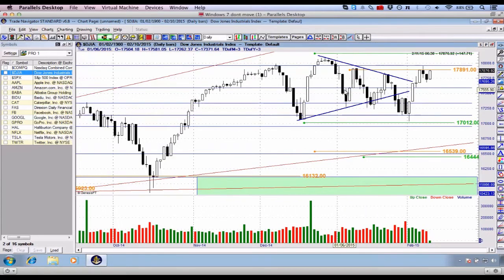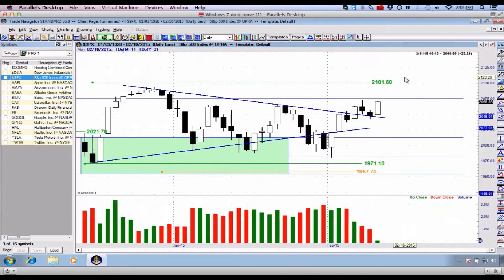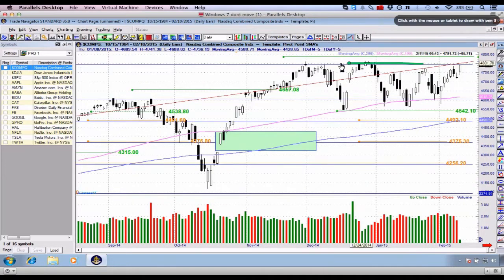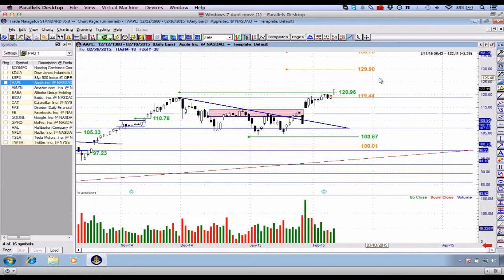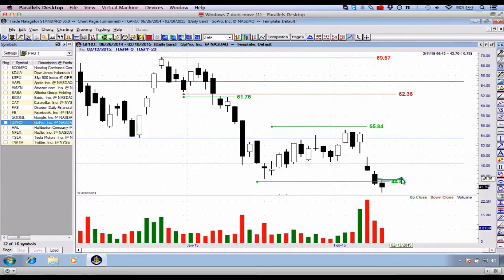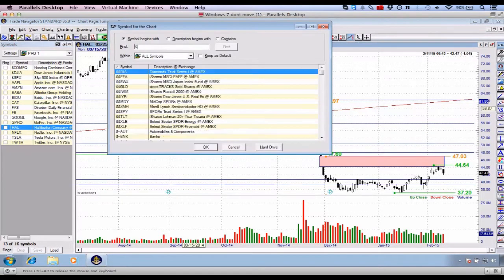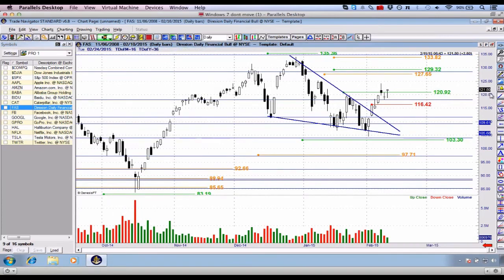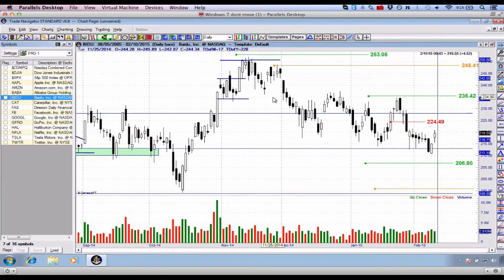Tuesday Market Recap - Profitable Trades Moving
James Farmer
Founder & CEO